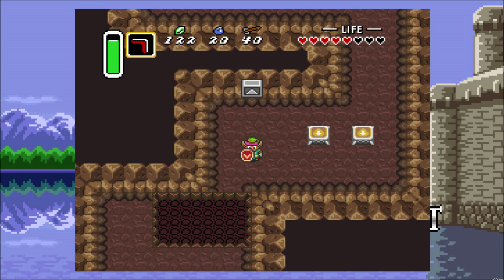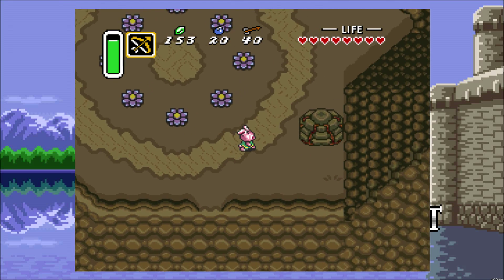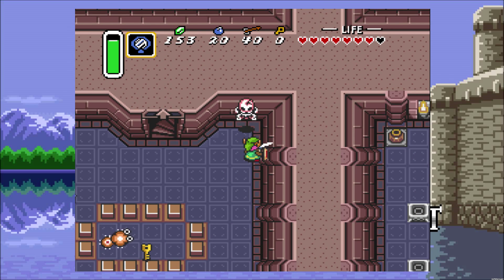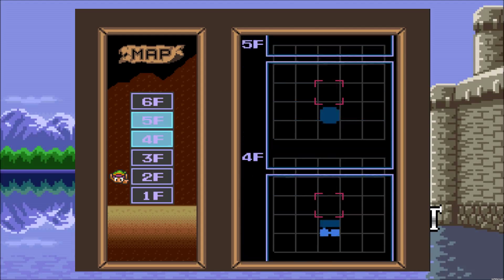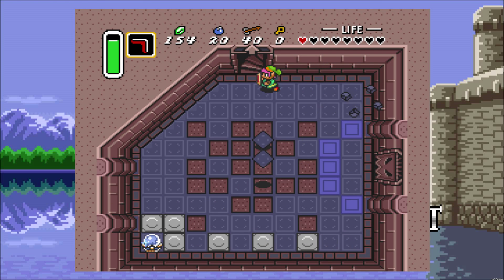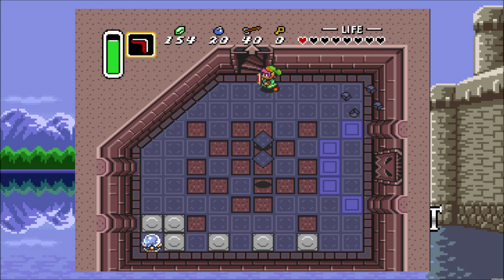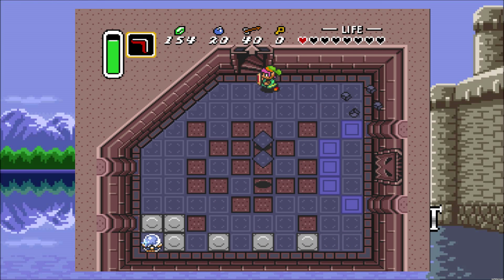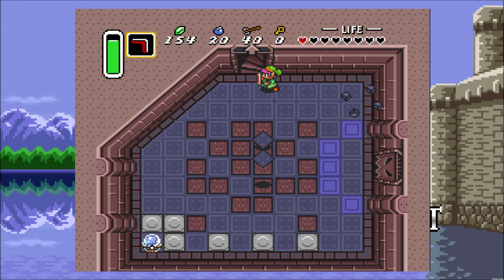The Legend of Zelda: A Link to the Past - Part 8: Moldorm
I really hate do that guy.